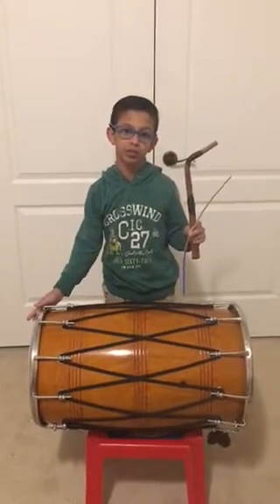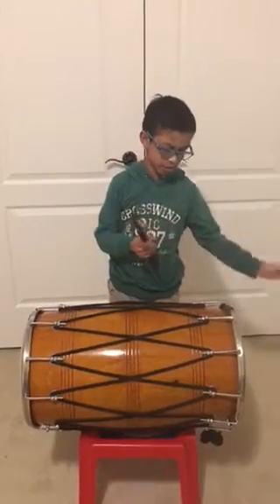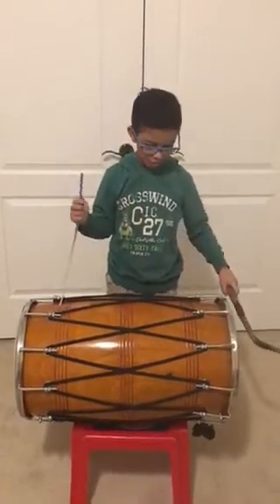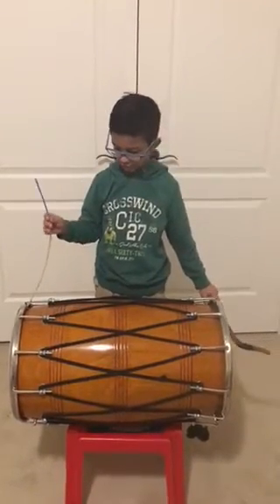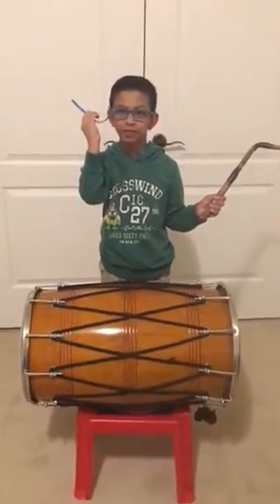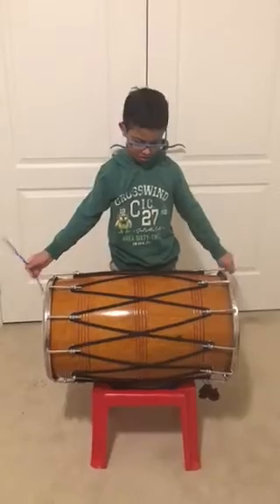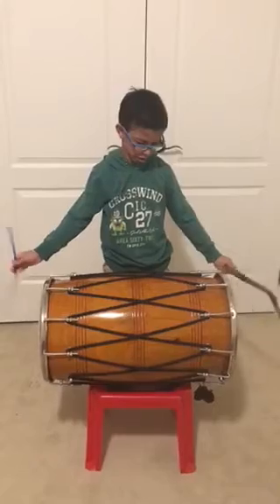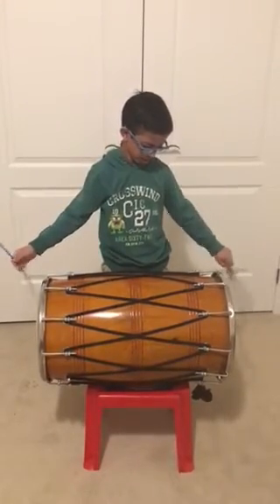Ammaar - playing Dhol (Indian/Punjabi instrument)